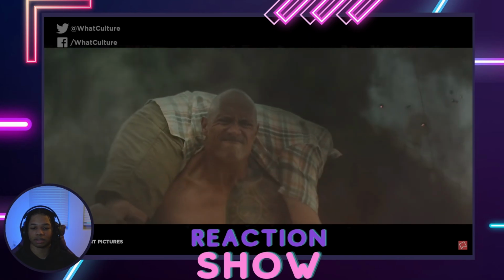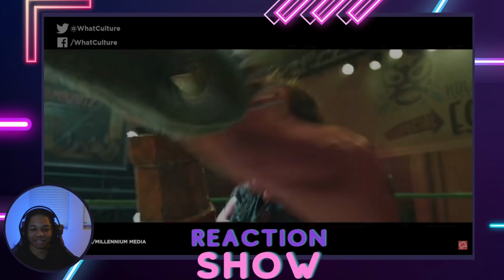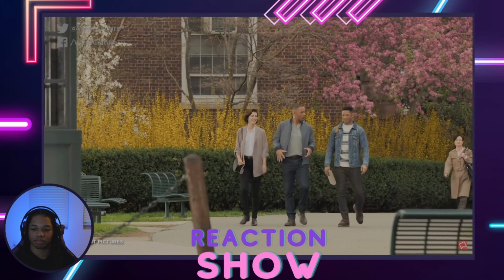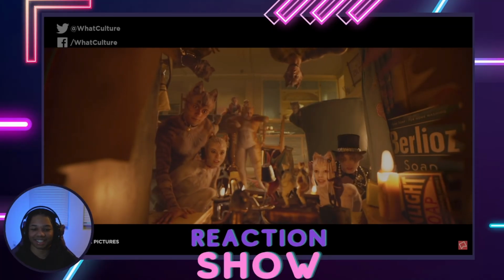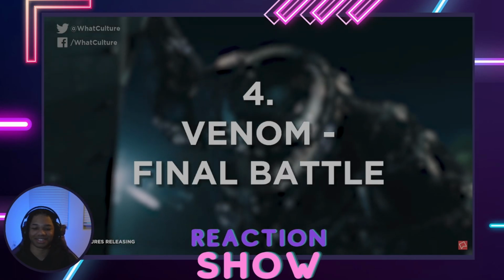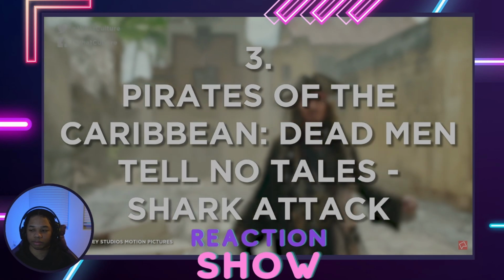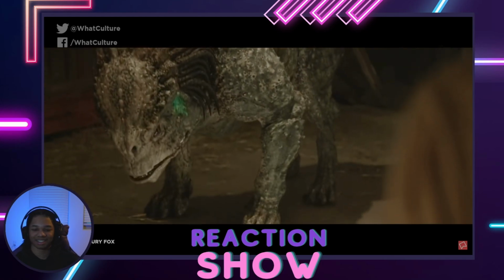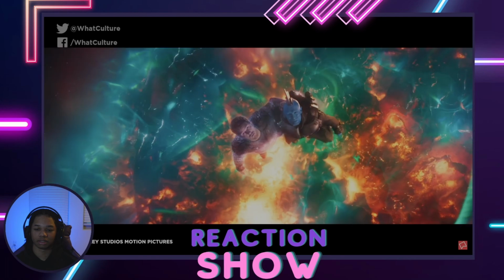WORST CGI MOMENTS!